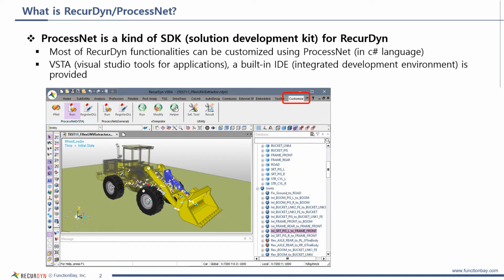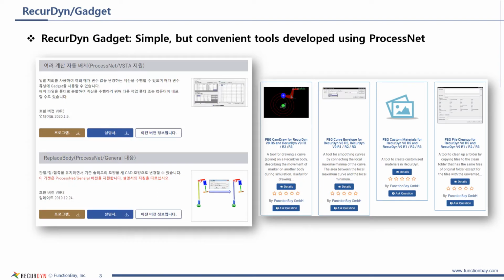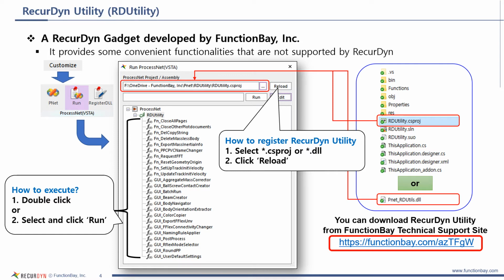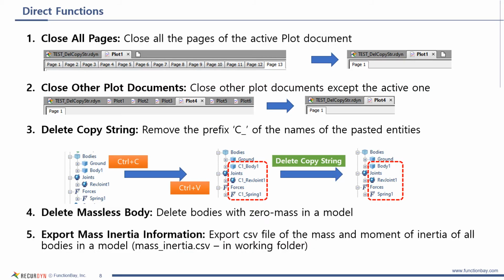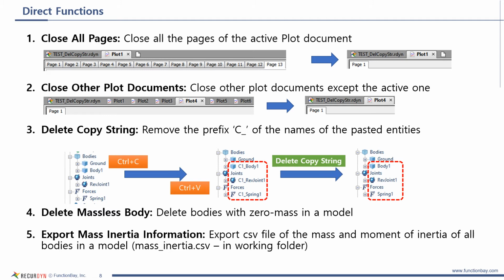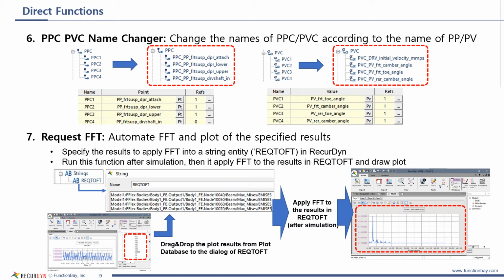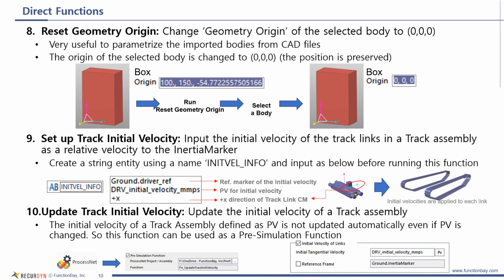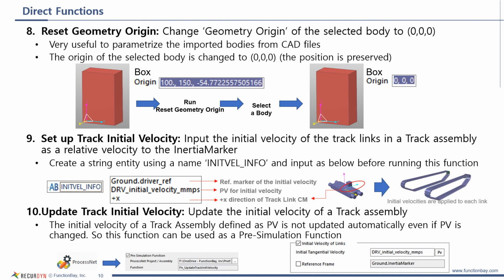#1 Introducing RecurDyn Gadget and How to use it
Introducing RecurDyn Gadget and How to use it - Chapter 1

This video introduces RecurDyn utility developed using ProcessNet.
There are 10 useful functions you may often need.
Please watch this video to know how to use them!

You can download the pdf file and RecurDyn utility dll file

Index
0:38 What is RecurDyn/ProcessNet?
2:15 RecurDyn Utility
3:35 List of functions and descriptions in RecurDyn Utility
4:00 Direct Functions (10 ea.)
 1. 4:24 Close All Pages
 2. 4:35 Close Other Plot Documents
 3. 4:53 Delete Copy String
 4. 5:12 Delete Massless Body
 5. 5:26 Export Mass Inertia Information
 6. 5:56 PPC PVC Name Changer
 7. 6:23 Request FFT
 8. 7:16 Reset Geometry Origin
 9. 7:34 Set up Track Initial Velocity
 10. 8:14 Update Track Initial Velocity